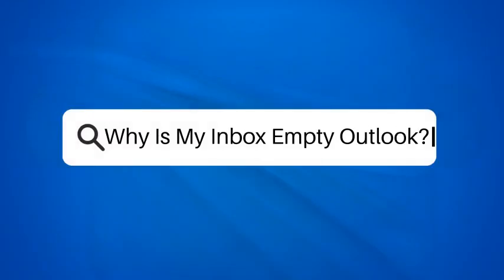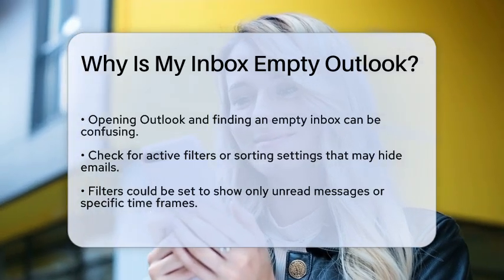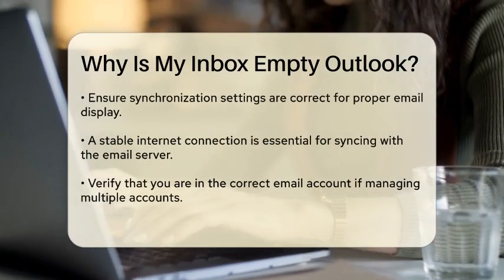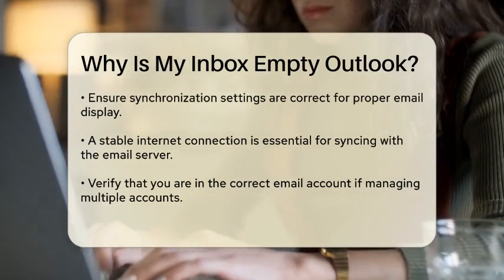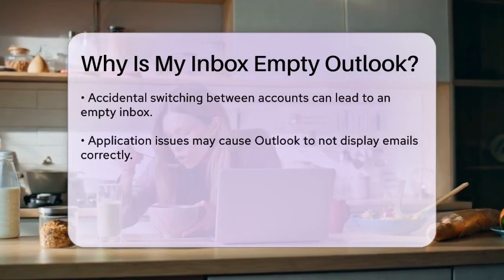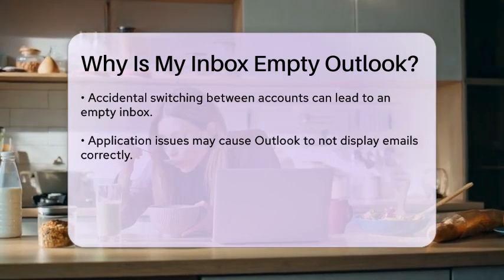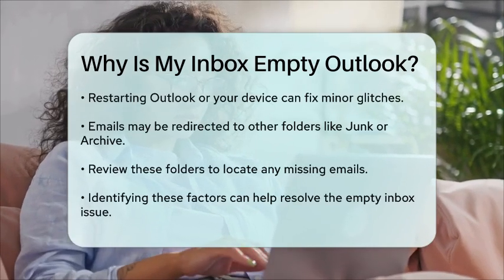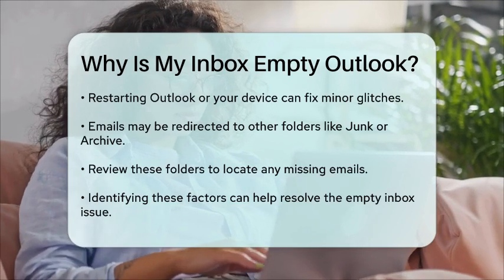Why Is My Inbox Empty Outlook? - TheEmailToolbox.com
Why Is My Inbox Empty Outlook? Are you puzzled by an empty inbox in Outlook? In this video, we’ll help you troubleshoot the situation and provide solutions to get your emails back on track. We’ll discuss common reasons that may lead to an empty inbox, such as filters and sorting settings that might be hiding your messages. Understanding how these features work is essential for managing your email effectively.

We will also cover synchronization settings, which are vital for ensuring that Outlook displays your latest emails. If you’re managing multiple email accounts, we’ll guide you on how to check that you’re viewing the correct inbox. Additionally, we’ll touch on potential issues with the Outlook application itself that could affect email visibility.

Finally, we’ll remind you to check other folders where your emails might have ended up, like the Junk Email or Archive folders. By following our tips, you can quickly identify the cause of your empty inbox and take steps to resolve the issue.